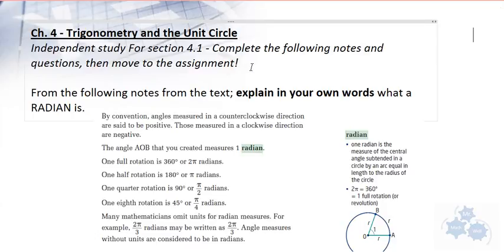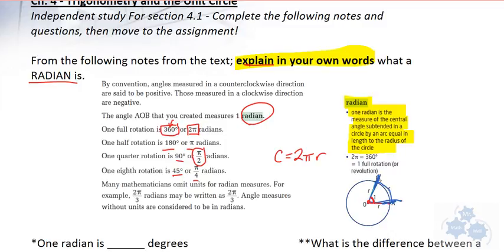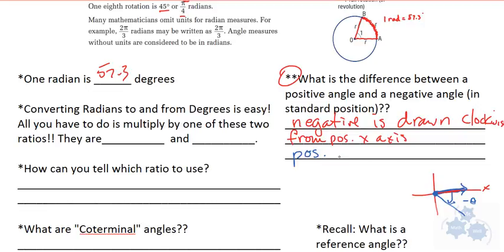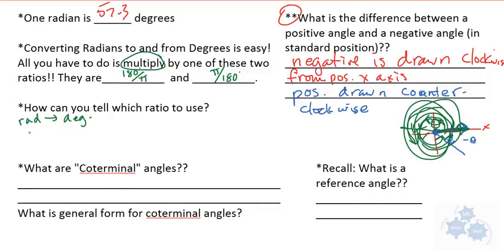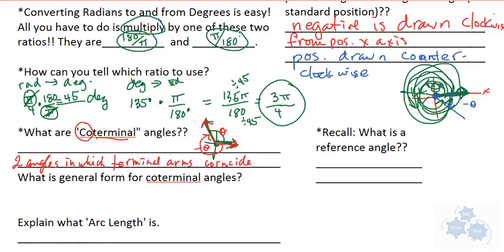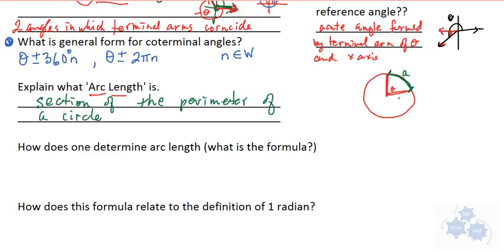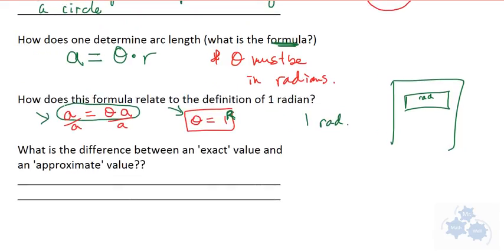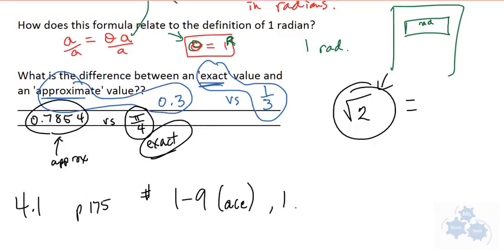PC 30 4.1 Radian Measure Introduction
General introduction to Radian measure as well as coterminal angles, arc length, and converting to and from radian and degree measure!!